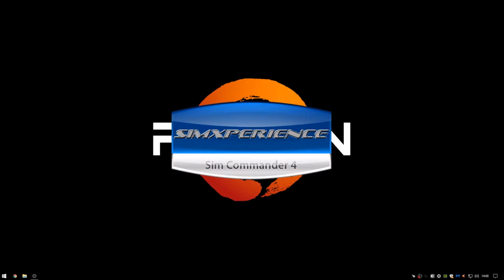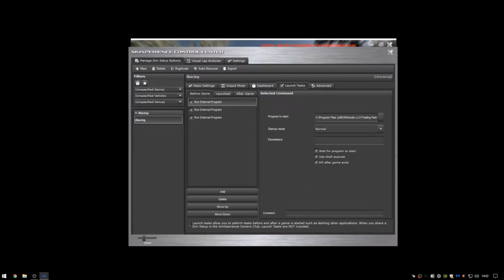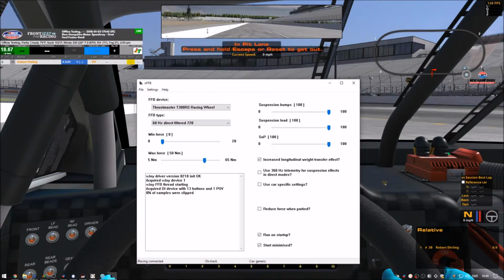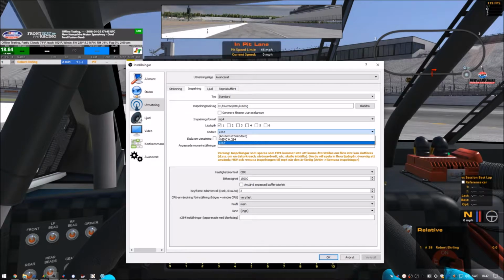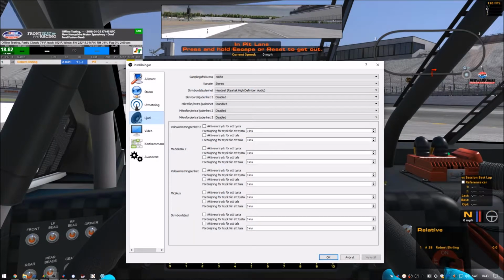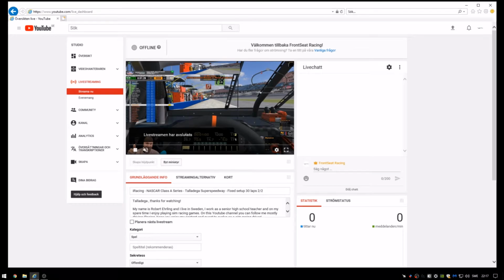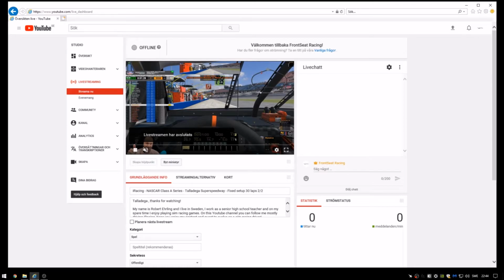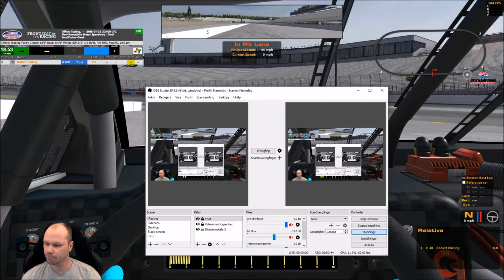Tech Guides - How I livestream to YouTube using OBS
My name is Robert Ehrling and I live in Sweden, I work as a senior high school teacher and on my spare time I enjoy playing sim racing games. On this Youtube channel you can follow me mostly driving iRacing, hope you enjoy my content and quest to evolve as a sim racing driver!

iRacing is the worlds most realistic online racing simulator, it got official licensed cars featuring both road and oval and laser scanned tracks.

Keep in touch with me at FrontSeat Racing!

PC- specs:

Phantek Enthoo EVOLV ATX Tempered Glass edition
EVGA SuperNOVA 1000W G2
GIGABYTE AORUS X370 Gaming K7
GIGABYTE AORUS GTX 1080Ti
AMD RYZEN 7 1700 OC 3.8GHz
Corsair 16GB DDR4 3200MHz CL16 Vengeance memory
NZXT Kraken x62
Western Digital Red 2TB
Samsung Evo SSD 250GB
Creative Sound Blaster Audigy Fx
3x 140mm NZXT FZ14
3x BenQ 27" LED GW2760HS 60Hz
Logitech Z906
Qpad QH- 85
CM Storm Octane, Gaming Gear Combo
1x Microsoft LifeCam Studio
1x Logitech C920 HD Pro

Sim rig:

Obutto r3volution sim racing cockpit
Thrustmaster T300RS base
Thrustmaster F599XX Evo 30 Wheel Alcantara Edition
Thrustmaster TH8RS shifter
Symprojects Pro- Race Display
Ricmotech brake Load Cell version 1
Ricmotech  Short Shift Kit
Buttkicker Gamer 2
Derek Spear Button controller Race King 2014
Derek Spear Button controller Flight FLT1 2015
Denver TAD- 97052 9,7” tablet
Skunk2 aluminium black racing knob

Software:

SimXperience Sim commander
MSI afterburner
iSpeed
Trading Paint
Joel Real Timing
SIMRacingAppsServer
SimDash
iRFFB